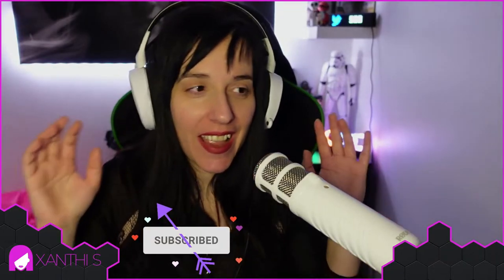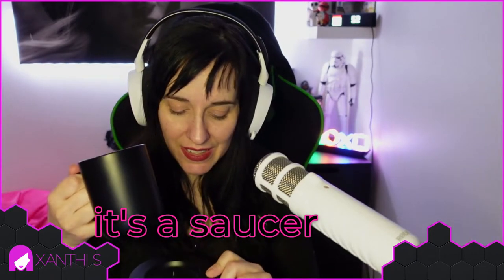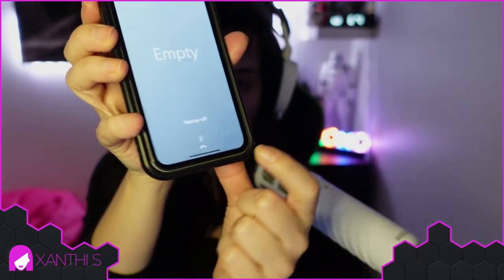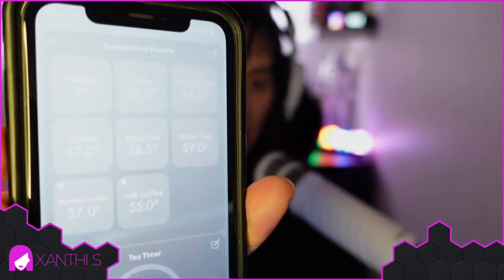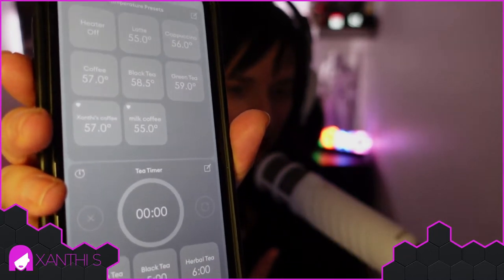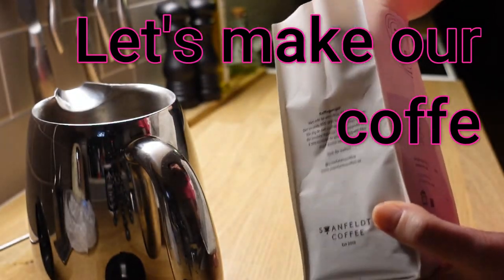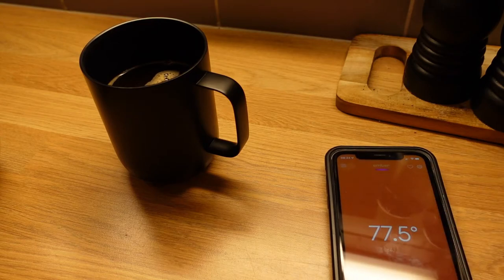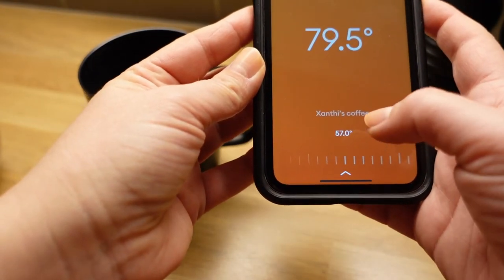My Ember coffee mug review - OR - the Joy of drinking coffee 😍☕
My amazing boyfriend got me this coffee mug as a Christmas present, and for that I will love him for ever.

It has trully altered my coffee experience. If you are a coffee enthusiast, kudos if you buy selected coffee beans and brew your own coffee, then this coffee mug will change your life even more!

I know that coffee doesn't stay good if it stays heated for a prolongued amount of time, but this is not eat. This mug simply helps you enjoy life!